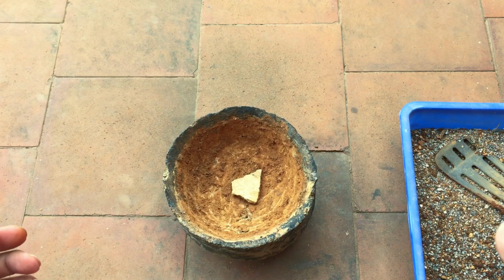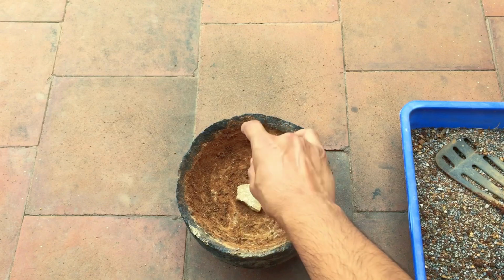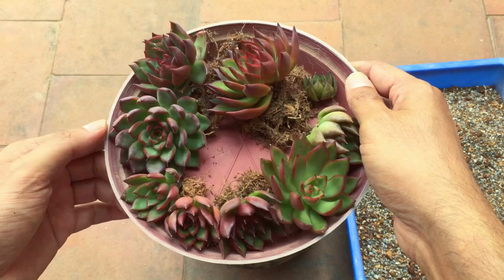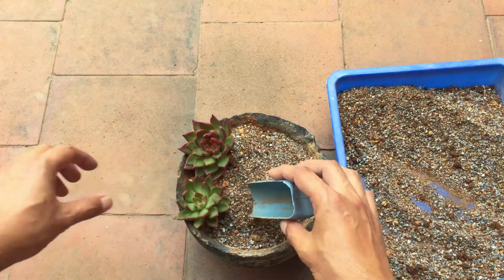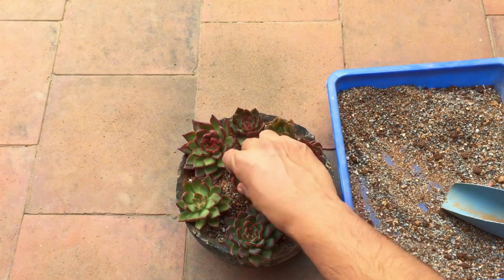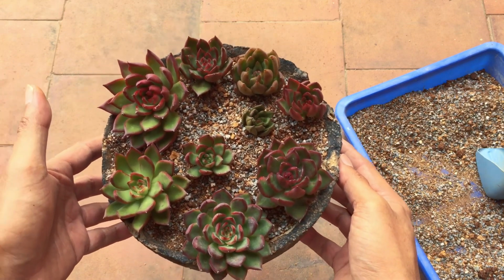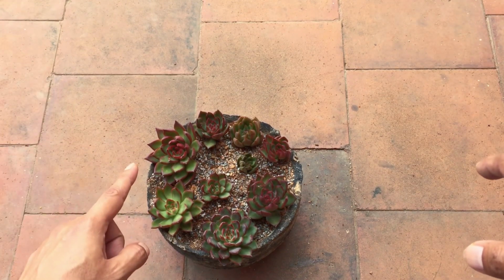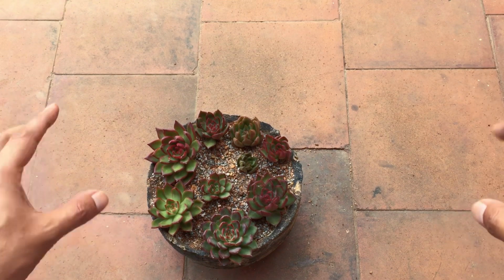|| REPOTTING ALL MY AGAVOIDES RUBRA'S TOGETHER || SUCCULENT CARE TIPS ||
1)SOIL- well draining ,porous,loose soil…non organic,a soil media  that doesn’t retain moisture.
2)POT - smaller the pot better ideally 3-4 inches pot depth is good enough for a medium size succulent.
3)WATERING - only when the soil is bone dry however green  coloured succulents like haworthia ,aloe mainTain slight Moisture but not soggy wet soil.
4)LIGHT - brightly  coloured succulents provide direct morning sunlight for 5-6 hours post acclimation .Green coloured succulents like haworthia,strings of pearls or any string varieties indirect bright light.
5)Fertiliser - is not the top priority if you don’t  use fertilisers it’s fine…but if you do go for liquid based fertiliser 1/2 the strength what’s mentioned on the bottle dilute in water ….and only feed the succulents that are in their growing period …never feed dormant succulents…never add too much fertiliser it will  make the succulent weaker …during the growing period once a month or once in two month should be good ….wishing you all the luck

1. solar box camping light warm
2. Seaweed
3. Cow dung cake
4. Grow bag with pvc
5. Neem oil
6. TrustBasket Hanging Pot Extension Hook - Set of 5
7. Vertical garden pots
8.Mini garden tools from Amazon
9.Buy Watering bottle for succulents 👇🏼
10. Get your moisture meter here 👇🏼
11.Casa de amor ( SAND )